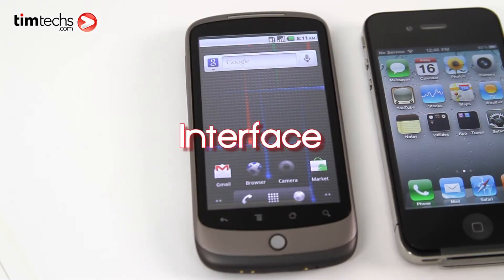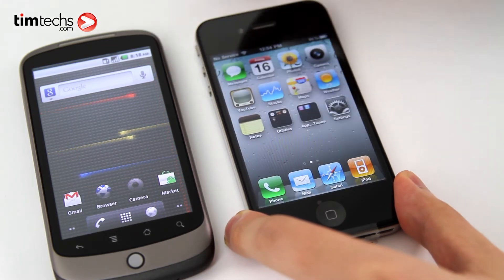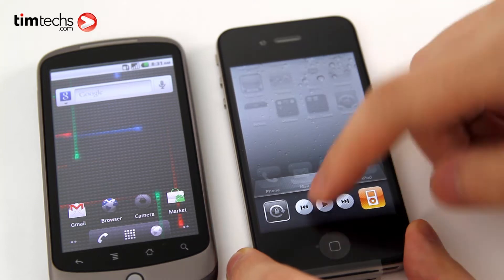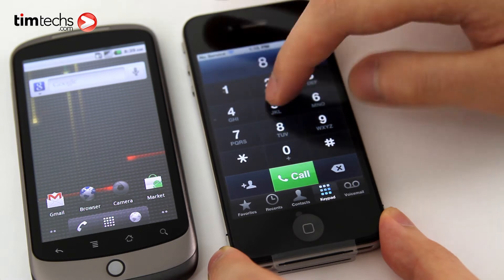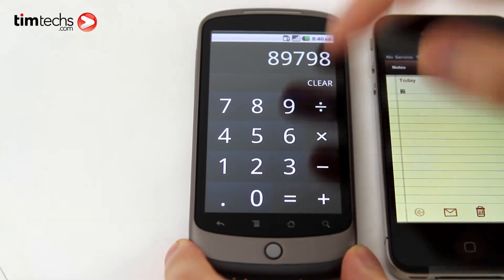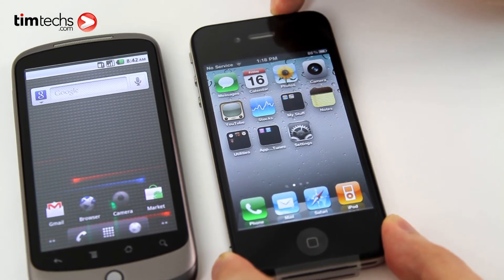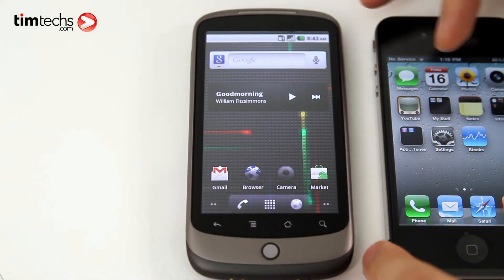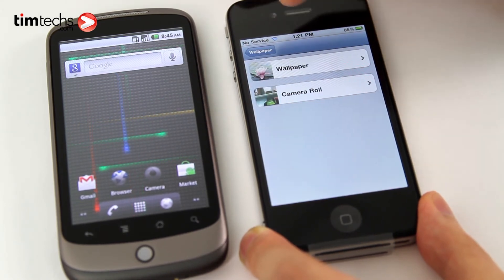Froyo VS iOS 4 ( Part 1 )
iPhone iOS4 versus the new Android 2.2 Froyo OS, comparison of the pros and the cons.